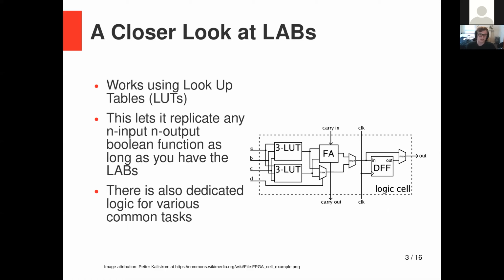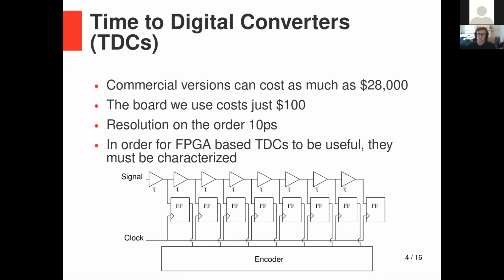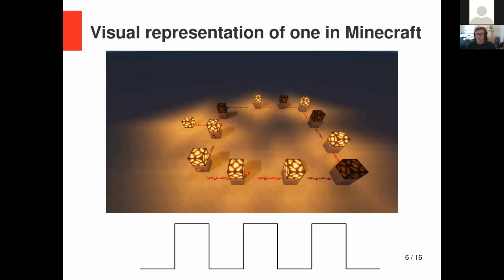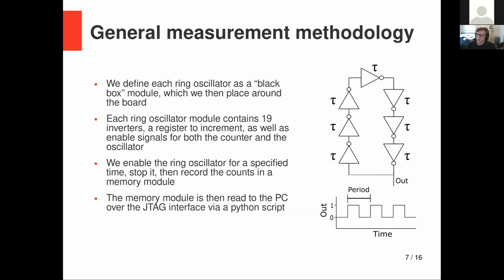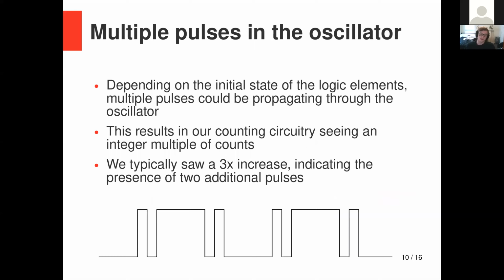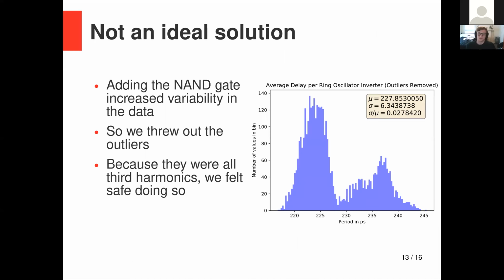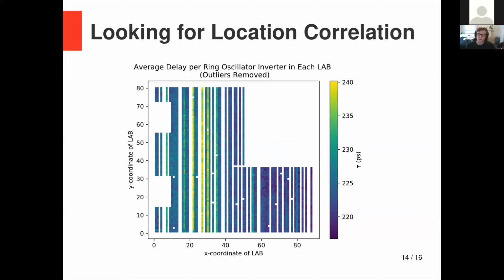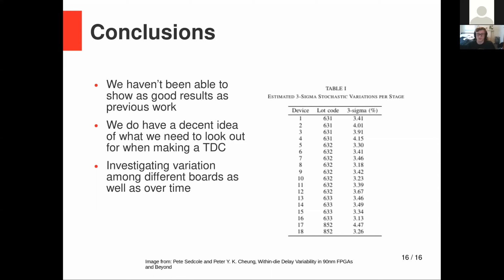SPS Meeting 9.15.20: Liam Ramsey Speaking on Field Programmable Gate Arrays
In our third talk of Fall 2020, our Sigma Pi Sigma Treasurer, Liam Ramsey, talked about his work characterizing logic delays in Field Programmable Gate Arrays (FPGAs) and their role in timing signals for experiments.

This talk is a bit different from our previous two this semester. Liam's official talk only lasted about 20 minutes, and the second half of the meeting became a sort of informal interview, going deeper into the research itself, as well as touching on some more general topics. We thought it was a fun and interesting time and we hope you do as well!

Thanks again Liam!